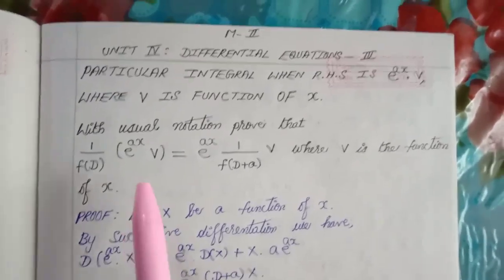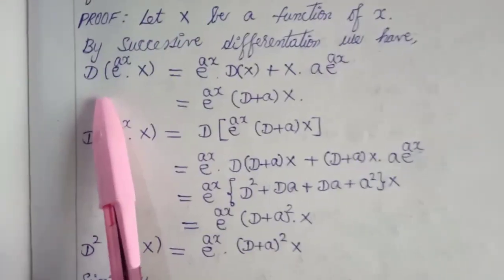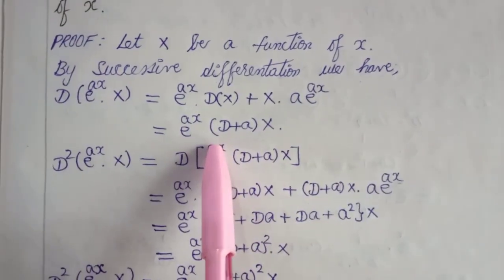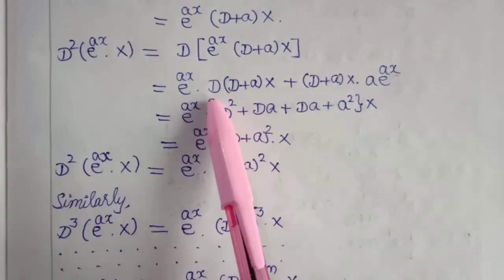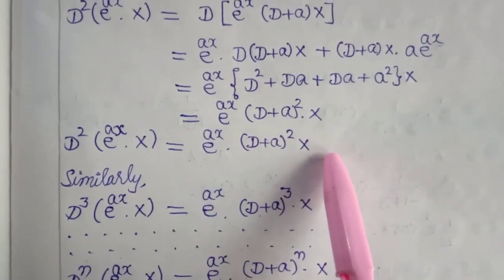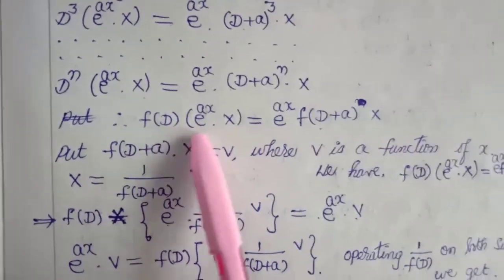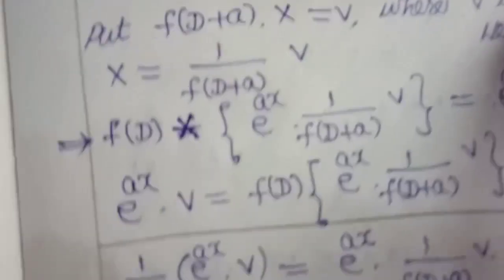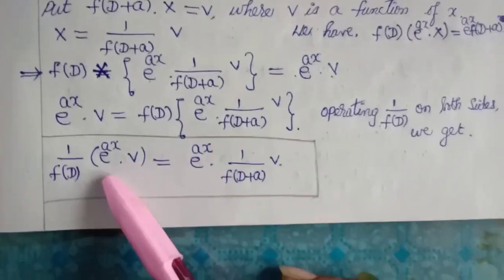Particular Integral of a D.E